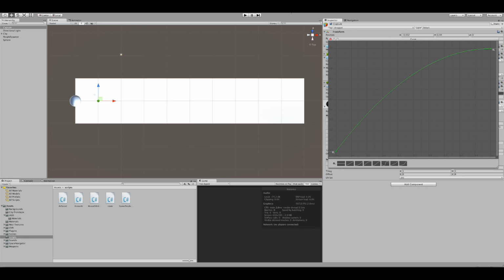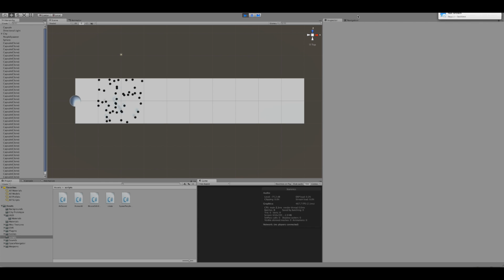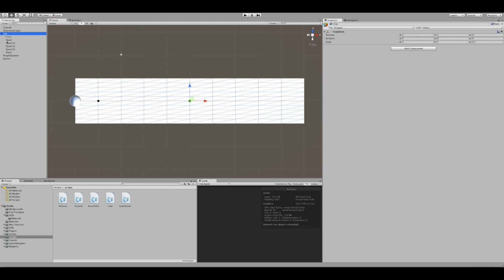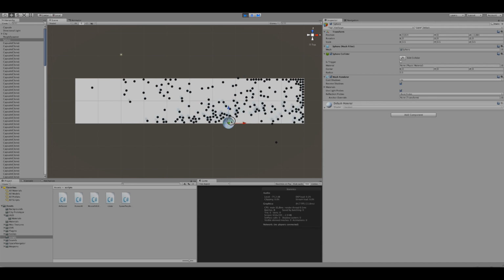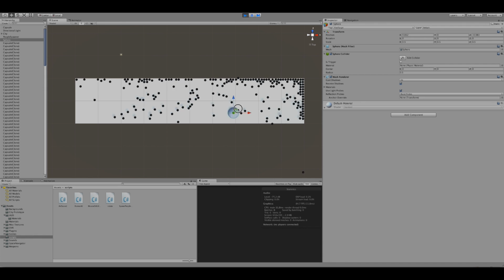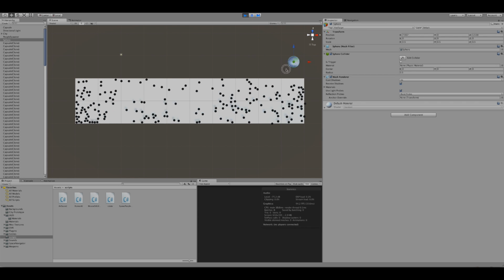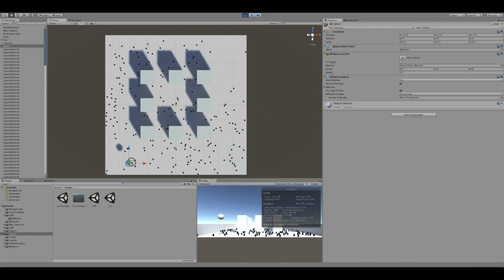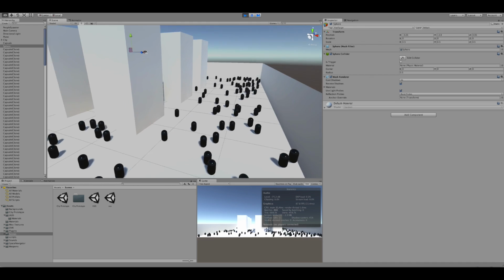Unity3D Efficient Crowd simulation (People Gun)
In People Gun, there of course has to be people. In this video I show my crowd AI wandering when they feel secure, and panicking and running away from a target when they don't